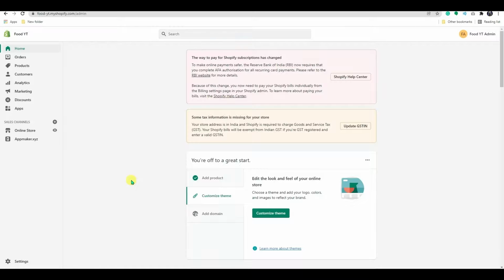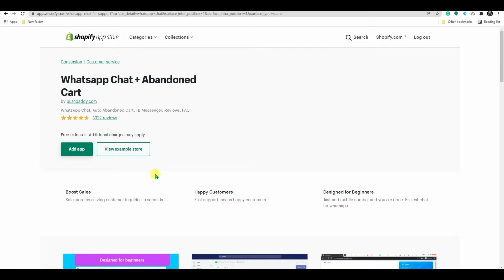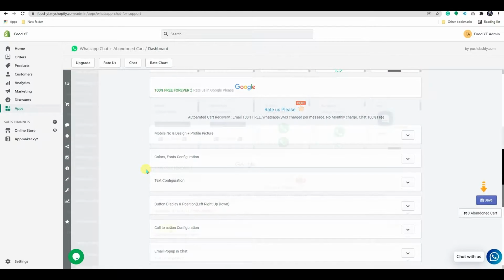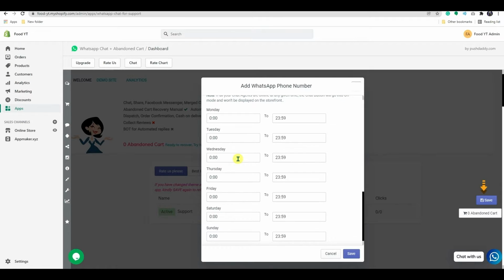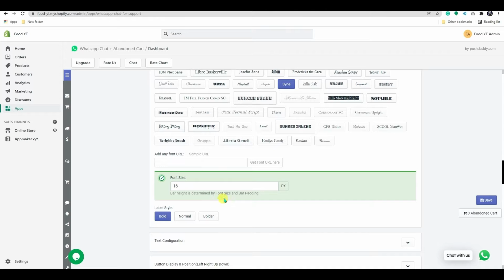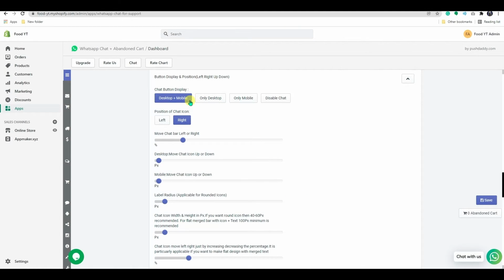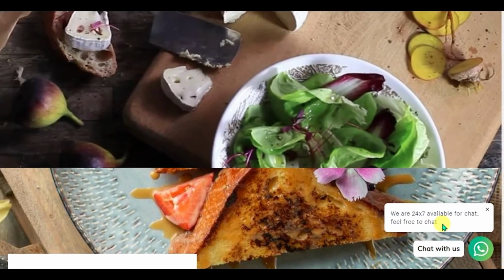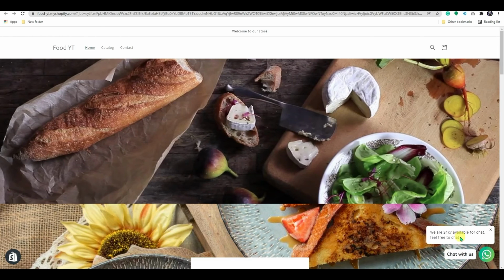How to Add Whatsapp Chat Widget to you Shopify For sale Boost| Educate Ecommerce tutorial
In this video, I will show you how to set up and configure Whatsapp chat to your Shopify Store.

Have your own WhatsApp number and handle support discussions or responses to WhatsApp messages as a group. Responding to abandoned cart recovery messages immediately increases purchases. According to our data, you receive one response for every two messages sent, with the majority of them going unanswered. Get them answered quickly.

Unlimited WhatsApp broadcast allows you to send essential messages or promotions to your users with a single click using WhatsApp.
We will be able to send the recovery messages without your intervention. You will be able to send an unlimited number of WhatsApp messages and recoup additional funds.

  00:00 - Introduction
  00:29 - Get Started
  00:39 - Installing WhatsApp App
  01:23 - WhatsApp App Dashboard
  01:33 - Phone no. and Profile pic Setting
  02:12 - Color and Font Setting
  02:41 - Text Configuration Setting
  02:53 - Button Layout Setting
  03:19 - Call to action setting
  03:38 - Email Popup setting